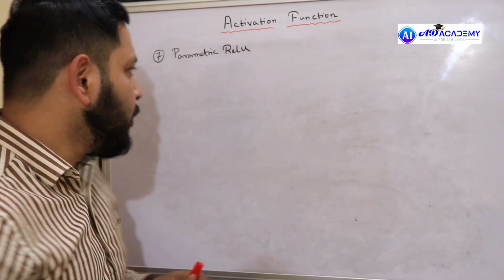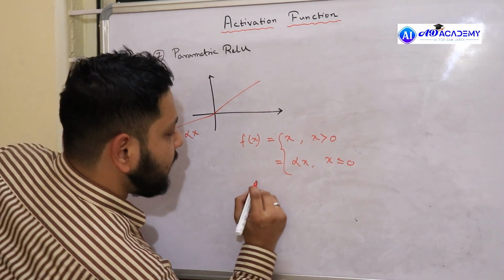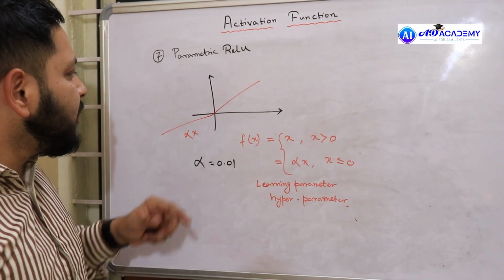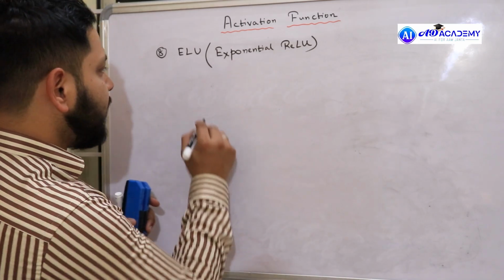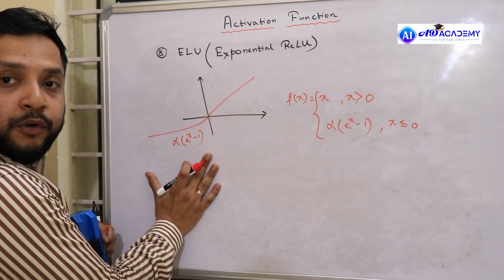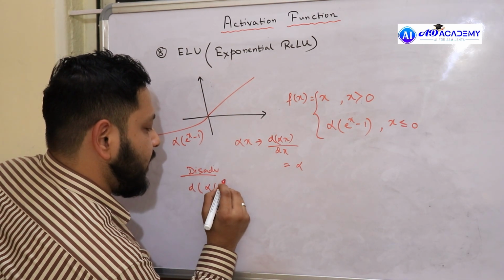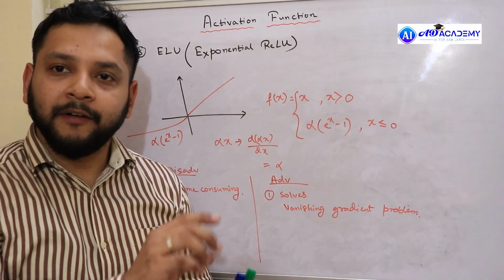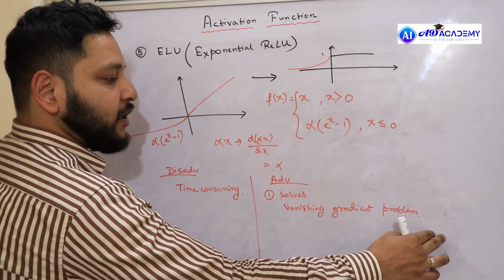Types of Activation Function - Part 4 | Deep Learning in Data Science | Neural Networks in AI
This video is about different types of activation functions, formulas, equations, derivation, and its advantage and disadvantage. Explore the fundamental concepts of Deep Learning in this playlist. Deep Learning is a subset of Machine Learning, Data Science, and Artificial intelligence. Deep Learning involves training neural networks to recognize and classify patterns. It can analyze large, complex datasets and learn from them to make accurate predictions or decisions. It has a wide range of applications in various fields, including image recognition, natural language processing, speech recognition and many more.

I, Dr. Ayan Debnath, am a Solution Architect / Senior Data Scientist at a prestigious MNC. I completed my Ph.D. degree from the Indian Institute of Technology (IIT) Delhi in Data Science in healthcare. I was a former Fulbright Scholar at Harvard Medical School and the University of Pennsylvania. I have total of 8+ years of experience in the field of Data Science, AI, Machine Learning, Deep Learning, Statistics, Image Processing, Healthcare, etc.